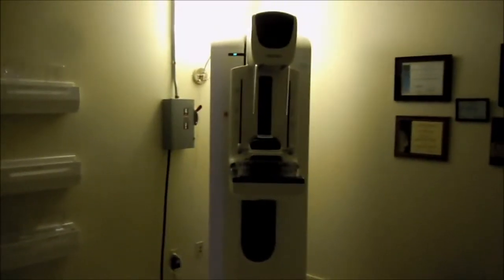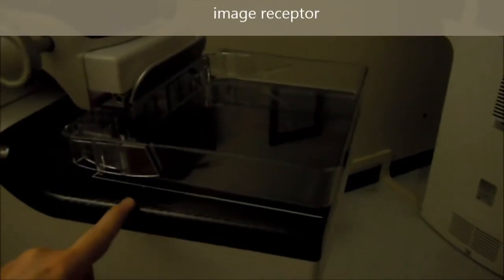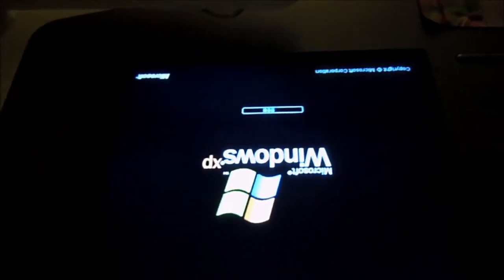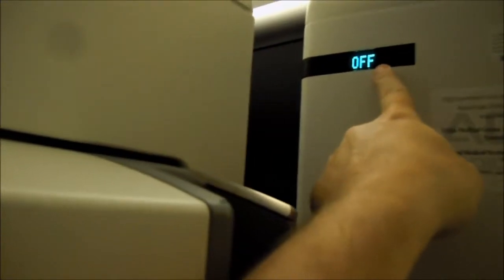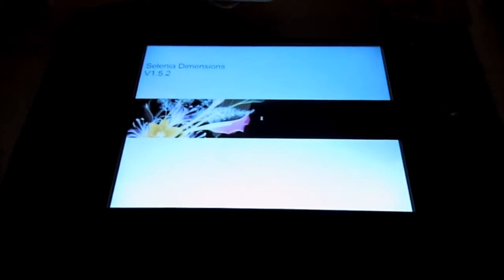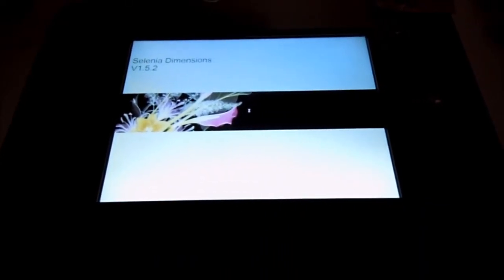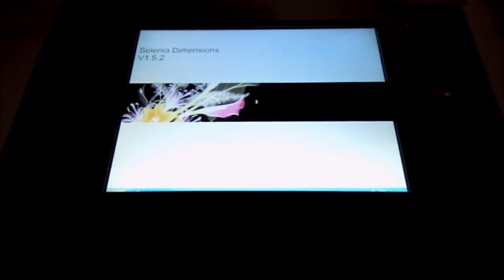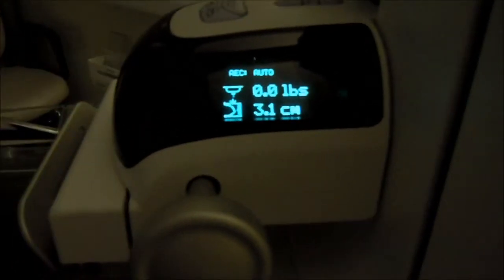Mammography: Part II. Parts ID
Overview of a Mammography PARTS ID used for acceptance tests, and QA documentation. Presented by BMETWiki.com

Standards:
1. FDA Mammography Quality Standards Act Re authorization.